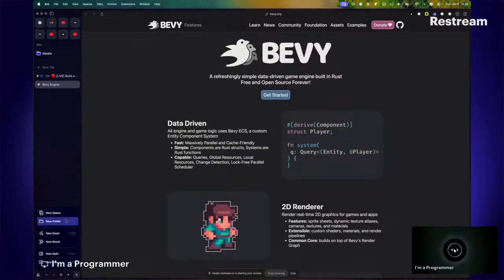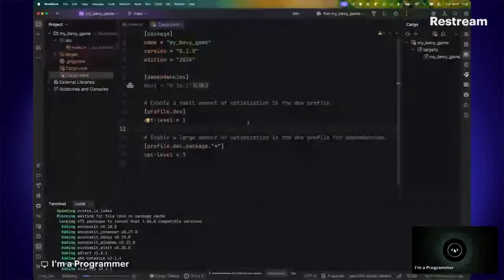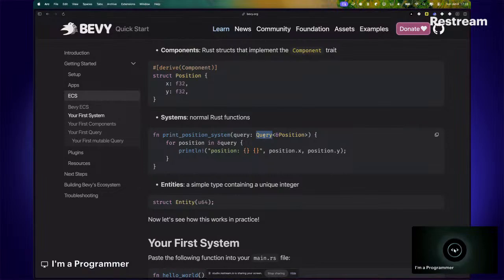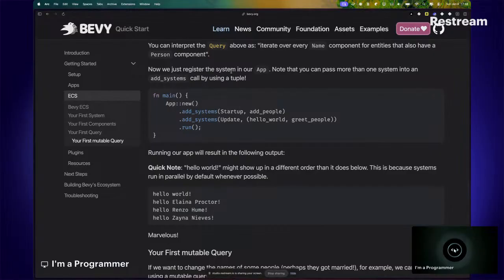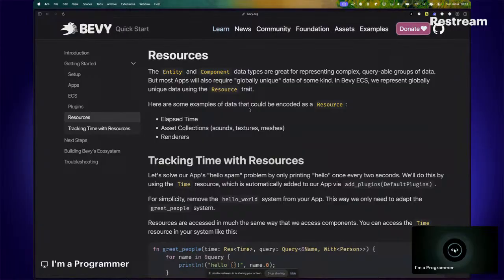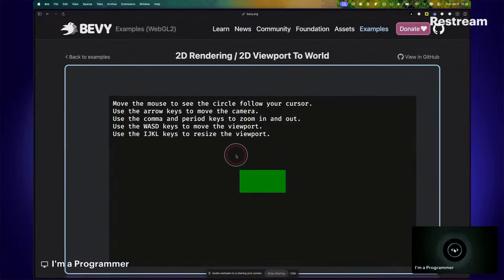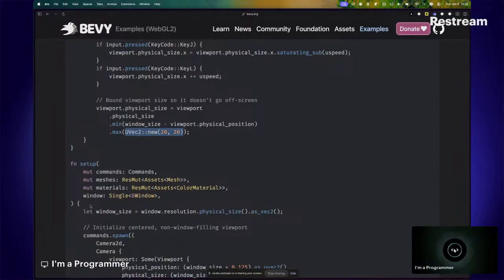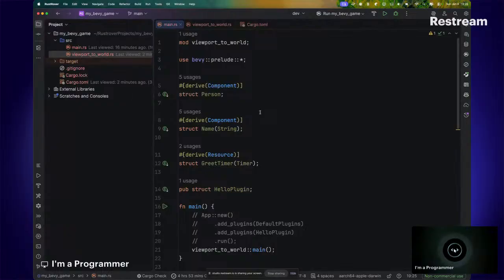Bevy Rust Game Tutorial Part 1: Intro to Rust, Bevy and Game Dev (Live) 🎮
Learn Rust game development by building a complete 2D game with the Bevy Engine. This live tutorial covers full project setup, ECS basics, systems/plugins, input, sprites, cameras, and simple collisions—ideal for beginners and intermediate Rust developers.

What you’ll build:
A playable 2D starter game in Rust using Bevy, with a clean ECS design you can extend.

Who this is for:
Beginner–intermediate Rust devs who want a practical, hands‑on walkthrough.

Prerequisites:
rustup + cargo installed; a code editor; basic Rust familiarity.

Covered topics:
- Rust + Bevy setup: cargo init, dependencies, app lifecycle
- ECS workflow: components, queries, systems, events
- Rendering: sprites, textures, transforms, cameras
- Gameplay: input, movement, timers, collisions
- Tooling & structure: debug tips, clean code patterns

About this stream:
Part 1 of a practical series building a complete Bevy game with maintainable Rust code.